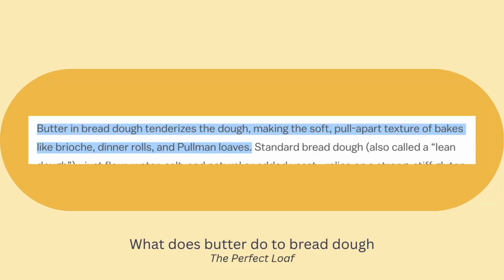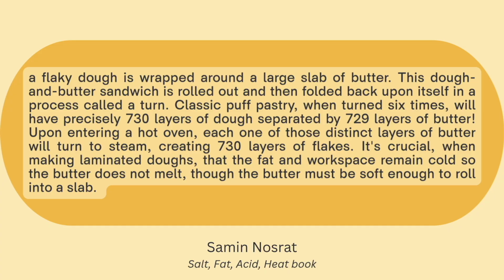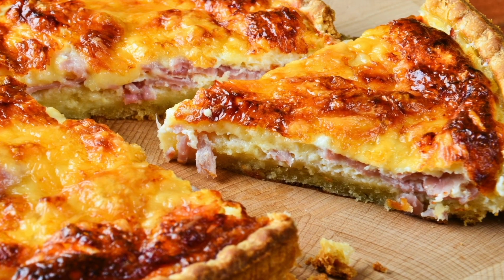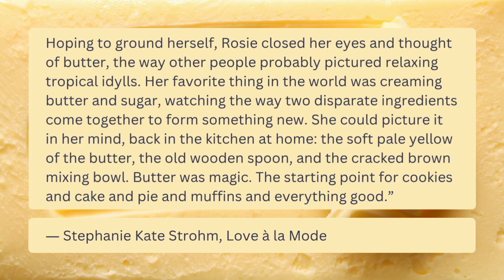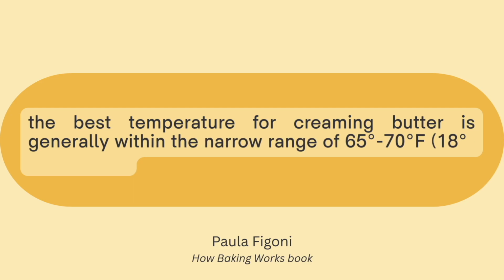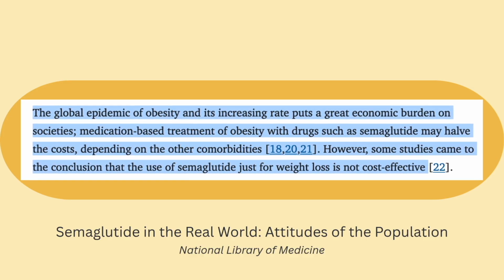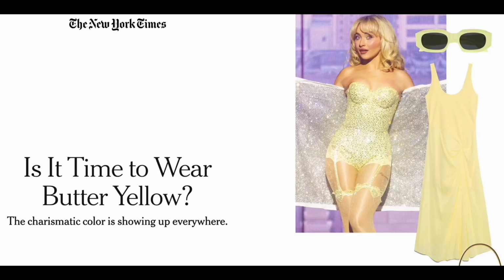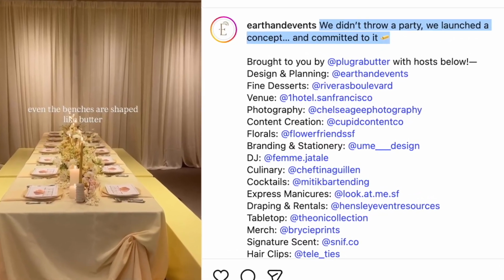The science in how butter works in baked goods (Part 2 of 2)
Considering how butter contributes to baking

Chapters
Intro 0:00
Butter in…Enriched Dough: 1:12
Butter in…Laminated Dough: 5:11
Butter in…Pie and shortcrust pastry: 10:02
Butter in…Choux Pastry: 12:55
Butter in…Cookies: 13:40
Butter in…Cakes: 17:34
Butter in…Buttercream: 23:12
Final thoughts on butter in baking: 25:24
Fats and our bodies: 26:39
Butter as a Status symbol: 33:57

For the algorithm!! This is a video essay / commentary video all about butter. The ways butter affects different baked products as well as speaking about butter in regards to society’s view of fat and butter as a status symbol.

PSA: My scripts are completely written by myself (no outsourcing to AI), however, I cannot guarantee that some of the media sourced for use in the video isn’t made by AI.

SOURCES:
BOOKS

How to master brioche and unlock a whole world of baking:

CHAPTER 2: Butter in…Laminated Dough
The butter's too cold! The butter is too cold!
Butter secrets every “Bake Off” fan should know, according to a pastry expert

CHAPTER 6: Butter in…Cakes
What is reverse creaming, and why does it make great cake?
Why We Love to Bake With Oil Instead of Butter (Sometimes)

Remaining SOURCES in comments

MUSIC
Silent Waves

Hearty
Artist: : Aventure

Source Damour by Arthur Marie Brillouin